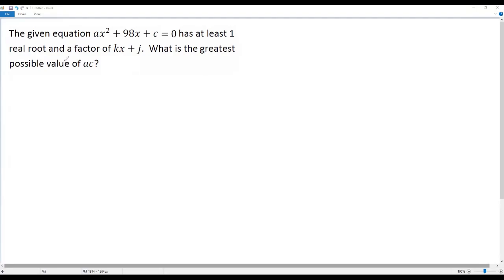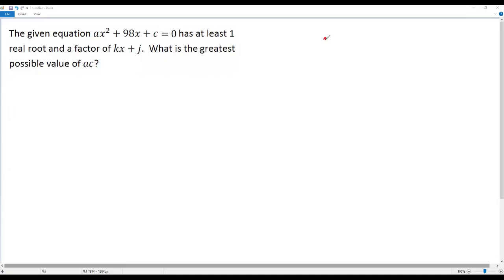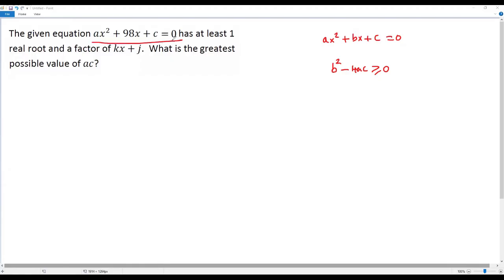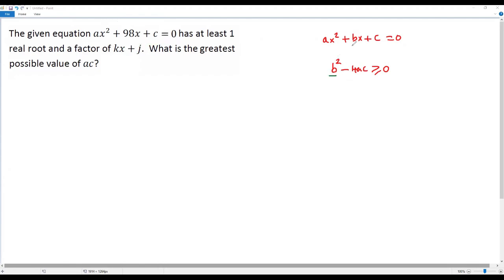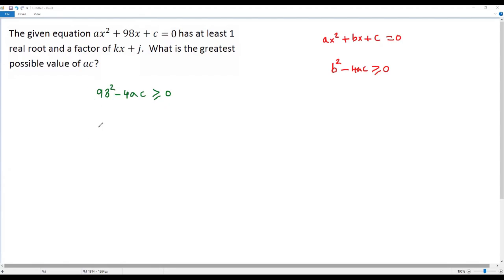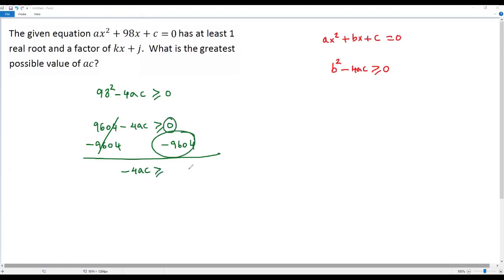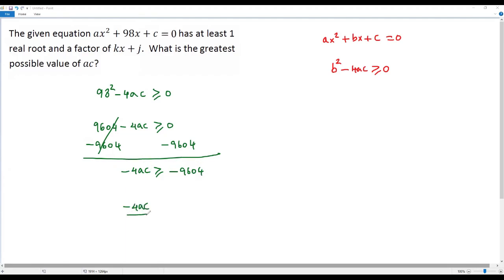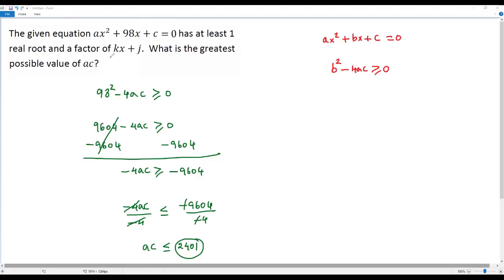SAT Math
The given equation ax^2 + 98x + c = 0 has at least 1 real root and a factor of kx + j. What is the greatest possible value of ac?